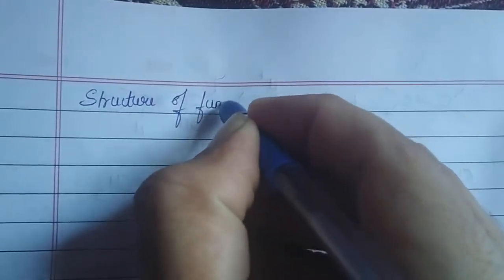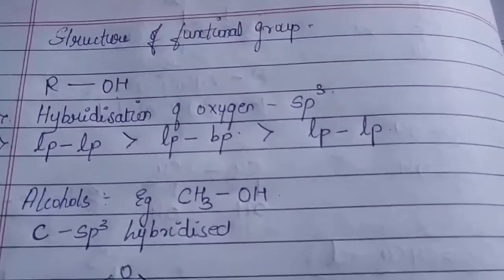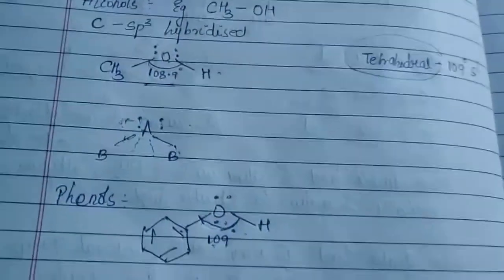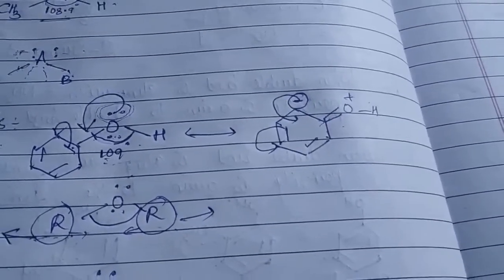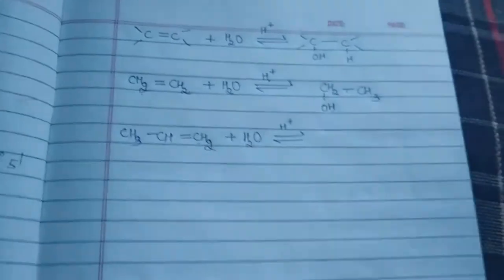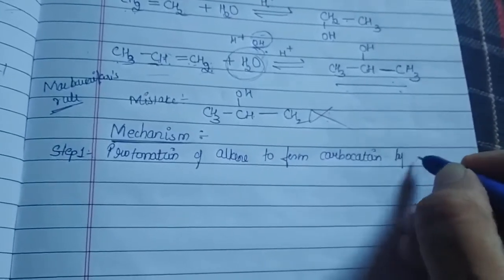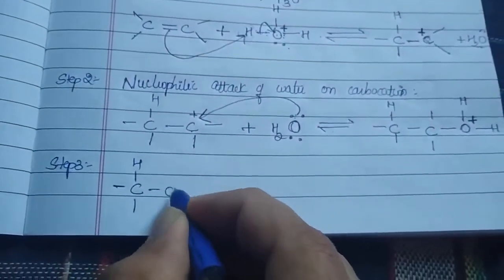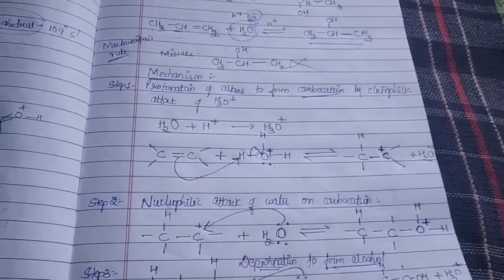Alcohols, Phenols and Ethers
Structure of alcohol and Hydration of alkenes